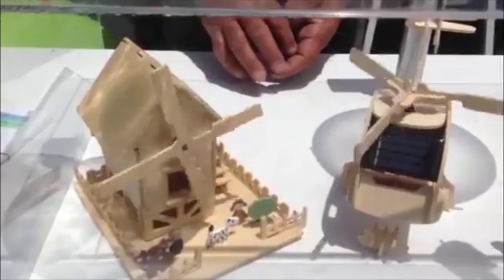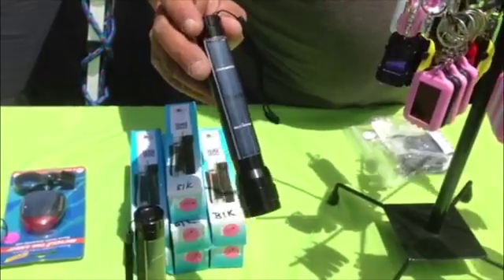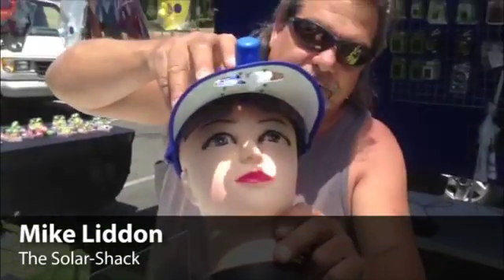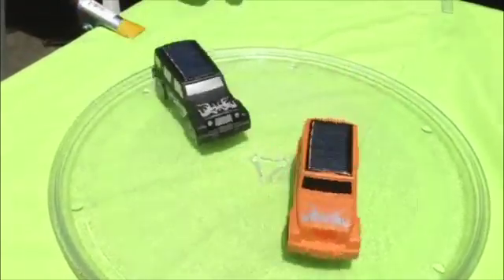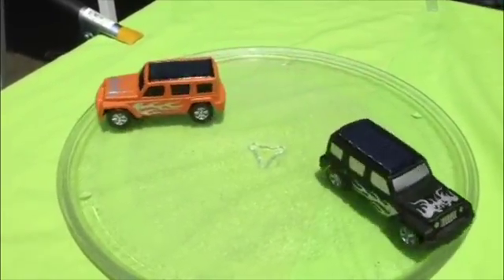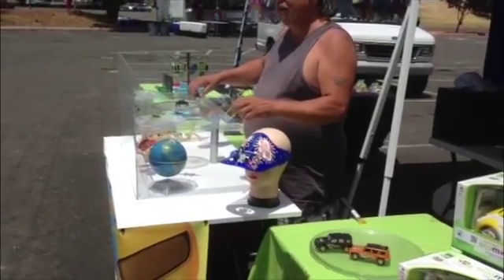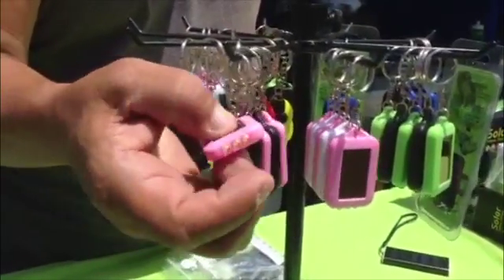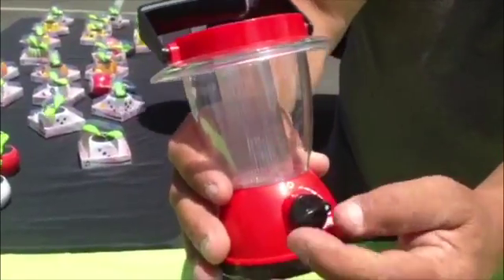Man builds business selling solar-powered gadgets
The Solar-Shack sells items powered by the sun, from solar toys to educational kits and solar chargers. The 1-year-old business is owned by Mike Liddon.